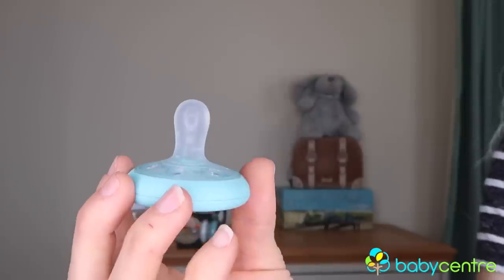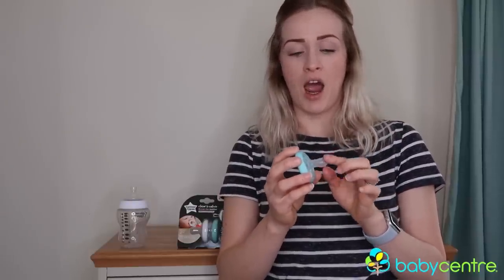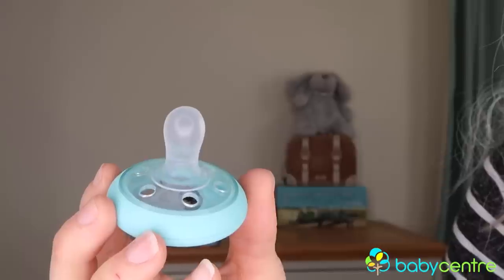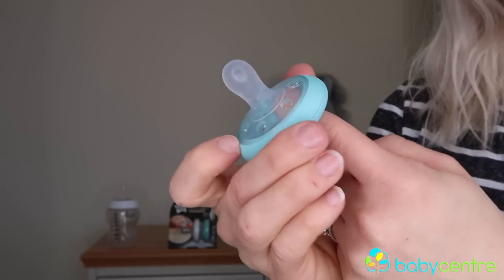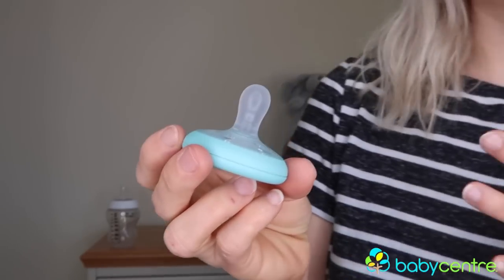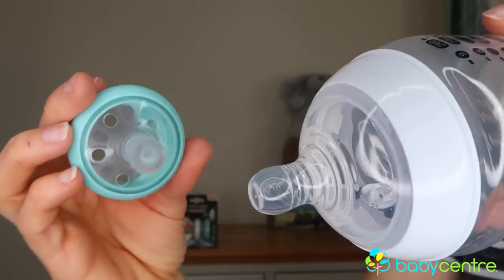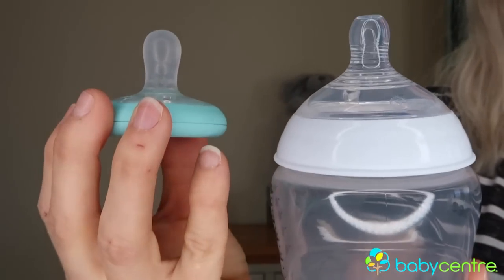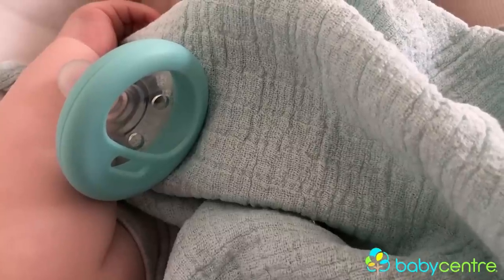Tried and Tested: Tommee Tippee Breast-like Soother (Sponsored)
Mum of three, Jade Ring, experiments with the new Tommee Tippee Breast-like Soother and shares how her youngest son Milo took to it.